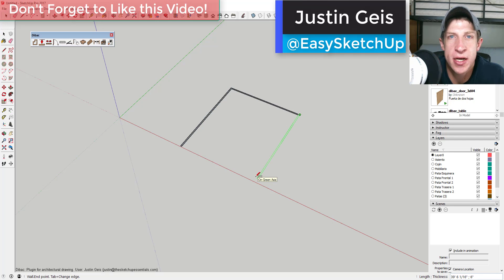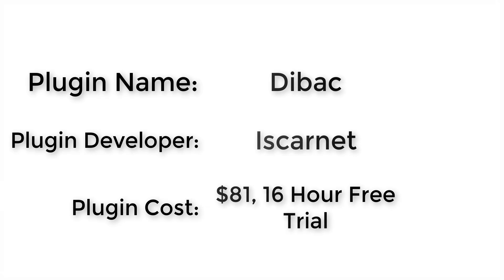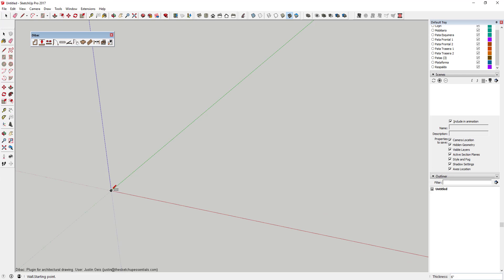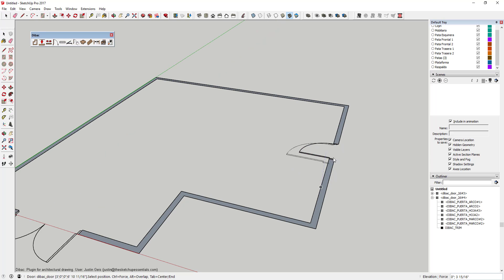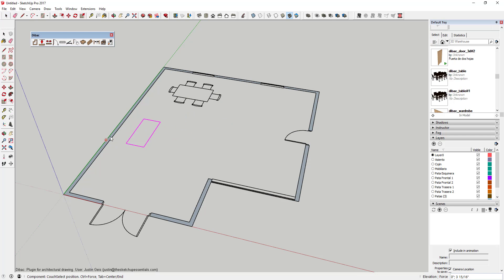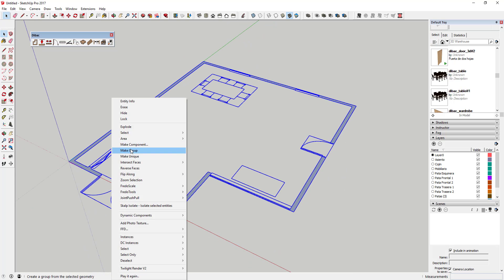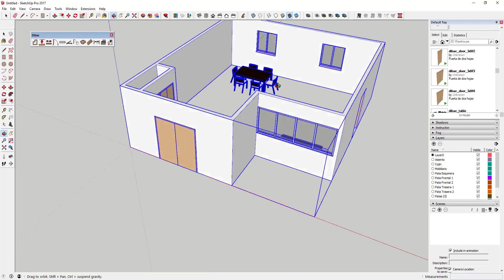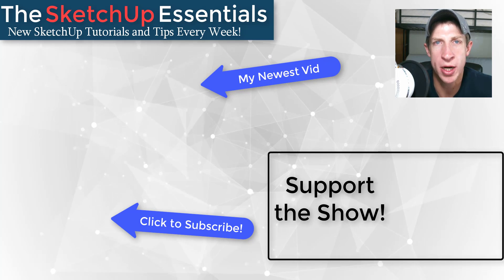Architectural Modeling with Dibac - SketchUp Plugin of the Week #34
This week's extension helps you quickly design 2D and 3D plans for architectural models!
Short Intro
This week’s extension of the week is designed to help you quickly and easily create 2d and 3d architectural drawings in SketchUp
Plugin Name: Dibac
Plugin Developer: Iscarnet
Tool Functions
This extension contains a suite of tools designed to help you draw architectural models, and to quickly be able to move them from 2D to 3d.
You can quickly generate walls, doors, windows, stairs, and other items in 2D.
You set the widths and heights of your walls as you model them.
You can also import furniture and other components from the 3D warehouse and place them in your model. Dibac will automatically convert 3D objects to 2D for use with your 2D plan!
Then, once you’ve set your model up the way you’d like to, you can click the convert to 3D button to extrude your building to 3D! Plus, if you ever want to take your model to layout or something like that, you can click the convert to 3D button to take it back to 2 dimensions!
That’s where we’re going to wrap up this plugin overview. If you liked this video, click that like button down below.
In either case, thanks very much for watching, and I’ll catch you in the next video.